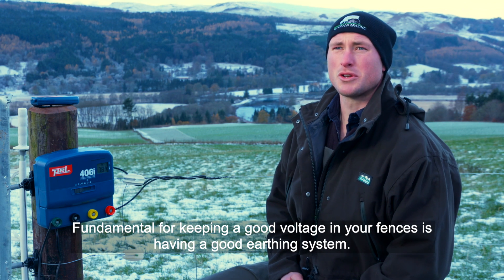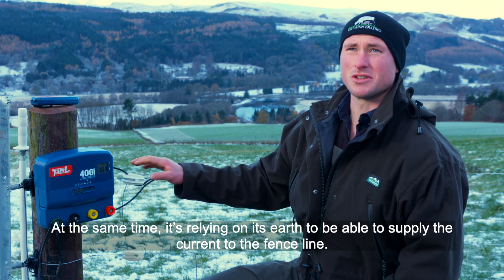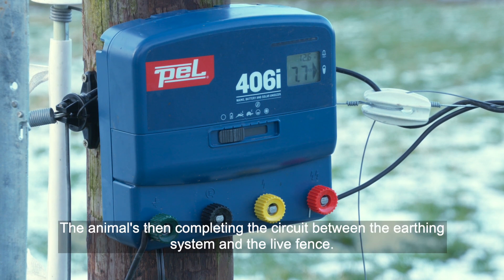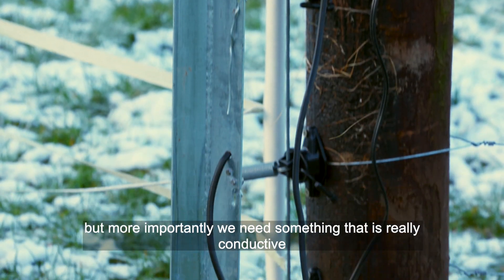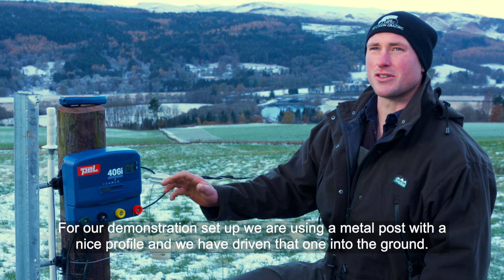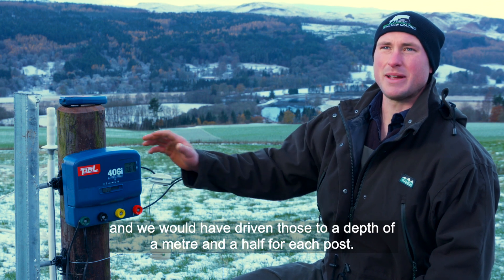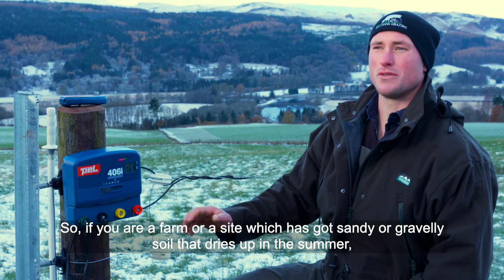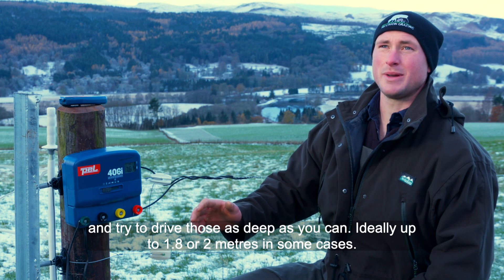Electric Fencing for Better Grazing: 3 Earthing the System